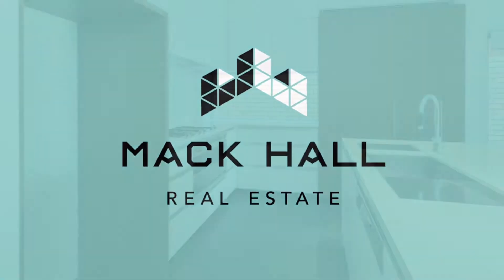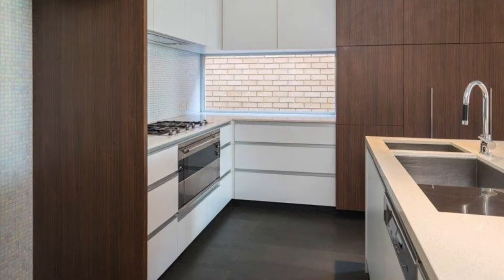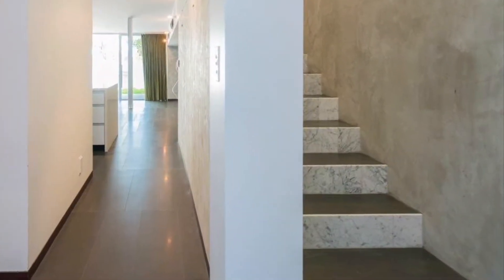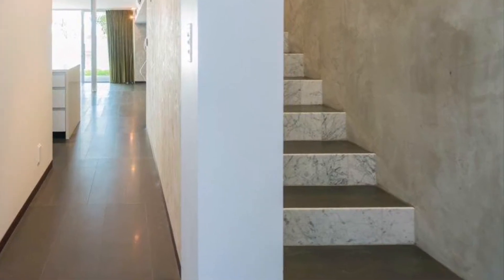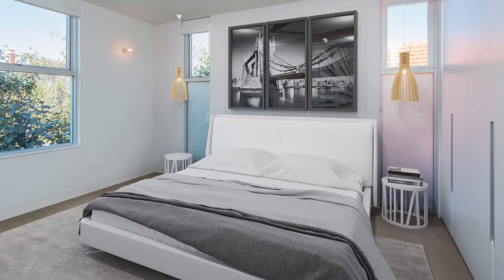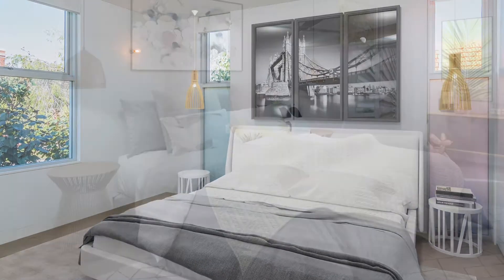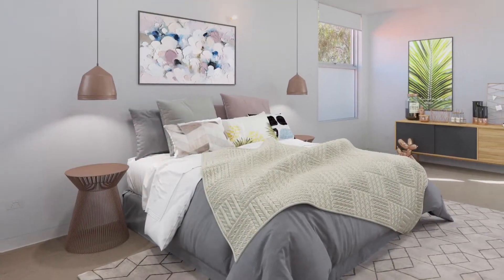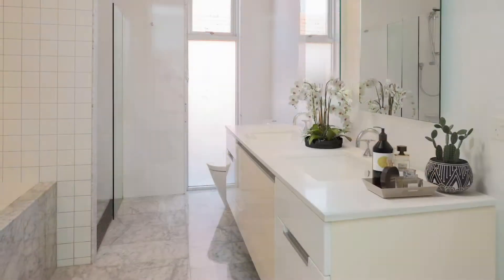FOR LEASE 79A Blencowe Street, West Leederville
Modern, Spacious, Two Storey Extravaganza!

The real appeal in this architecturally designed home, is it's overwhelming space factor and modern high end quality finishes throughout.

A well designed layout suitable for a family with living areas downstairs and bedrooms on the second storey.

The main living space is open plan with high ceilings and a private sunny vista overlooking the rear courtyard and swimming pool.

A very spacious garage with access via the right of way with storage area also.

Blencowe Street is a really attractive location with a neighbourly feel, just what you would expect in such a picturesque street. Local cafes, bars, excellent schools, St John of God Hospital and the CBD all just minutes away! Perfection.

FEATURES - Unfurnished
* 3 spacious bedrooms all with floor to ceiling built in wardrobes
* 2 modern marble tiled bathrooms both with tubs, showers and double vanities
* Master bedroom is extravagant is size and offers an extra storeroom
* 2 extra living spaces at entrance and upstairs
* Upper level office or sitting room
* Stainless steel appliances throughout kitchen with double sink
* State-of-the-art kitchen with Miele appliances and Smeg stove/oven
* Beautiful cement rendered walls all throughout house
* Stainless steel picture rails already installed to hang the heaviest art pieces
* Reverse cycle zone controlled ducted aircon and heating
* Right of way access to large double garage with entrance to rear of property
* Gardens reticulated and low maintenance
* In ground lap pool fully fenced with cleaning equipment included
* Separate laundry with ample storage space, cupboards and fold out ironing board
* Ducted central vacuum system to cover every corner of your home
* Coded alarm with extra home security
* Approximately 275 sqm of internal living space

LOCATIONAL BENEFITS -
* West Leederville Station (only a 7 minute walk - approximately)
* Mary Street Bakery a short stroll away!
* Close to Subiaco and Leederville
* Only one train stop to Subiaco station
* Lake Monger and Cowden Park
* Fast access to both Graham Farmer Freeway and Mitchell Freeway

SCHOOLS -
* Perth Modern School
* West Leederville Primary School
* West Leederville School of Early Learning
* Aramore Catholic Primary School
* Lake Monger Primary School
* Bold Park Community School
LEASING INFORMATION -

Available now and a 12 month lease term is preferred.

If you have a pet as part of your family then their bond will be $260.00 to also be held with the bond administrator.

Call Georgia on 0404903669 today to make a time to view and set a date with this amazing family sized home!